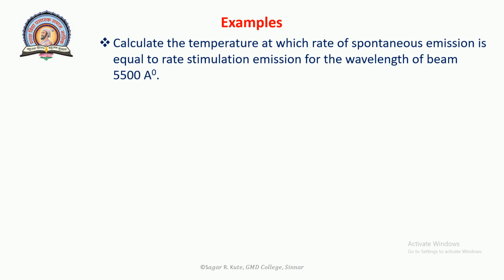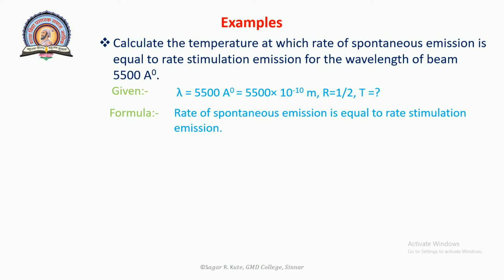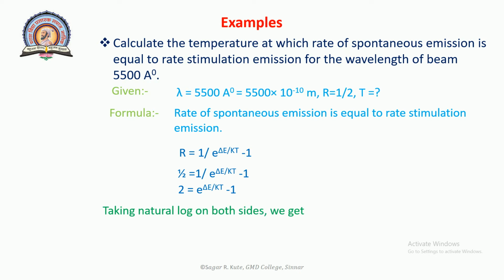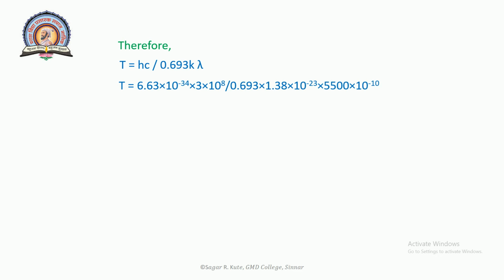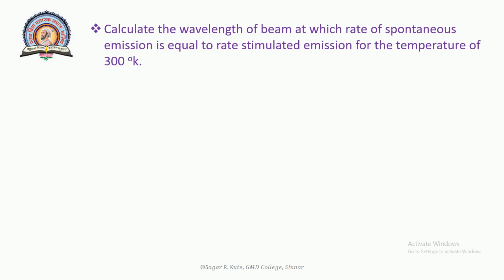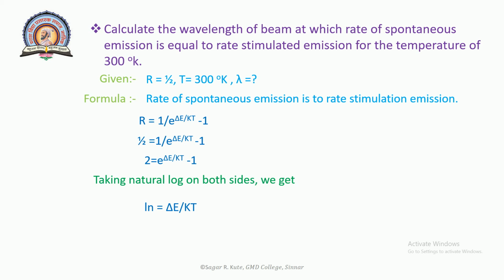TYBSC LASER Module 2 Lecture No 3